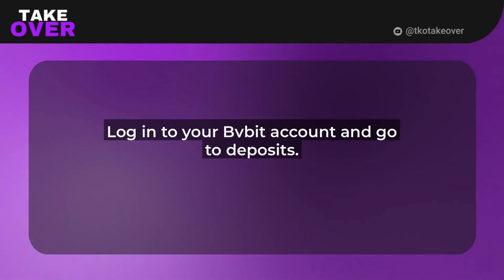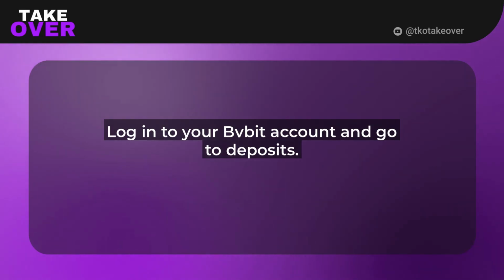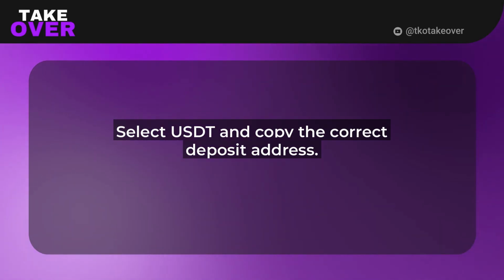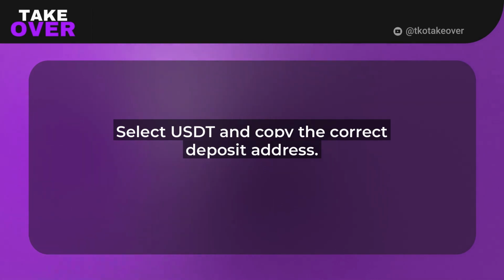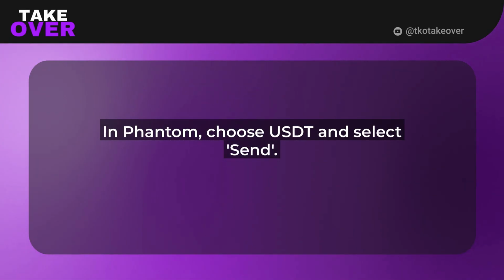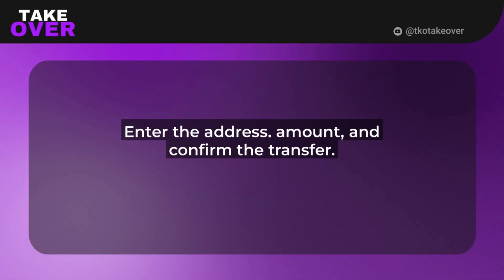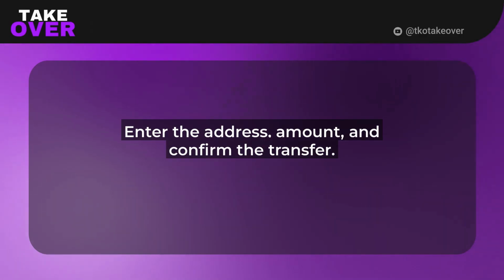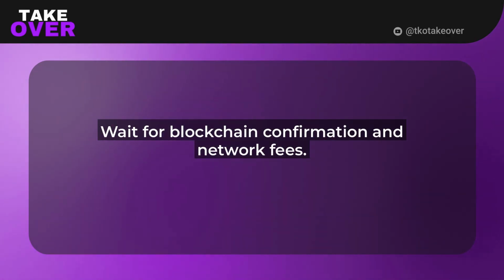How To Transfer Usdt From Phantom To Bybit 2025